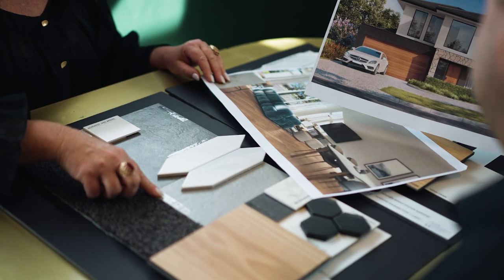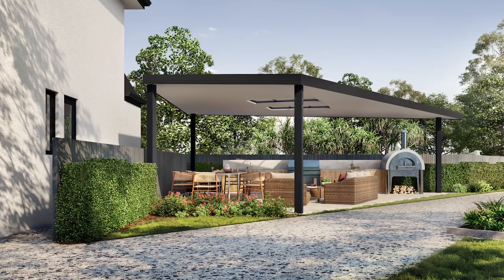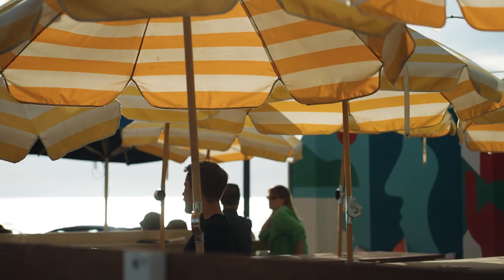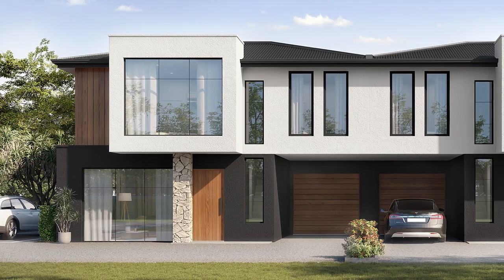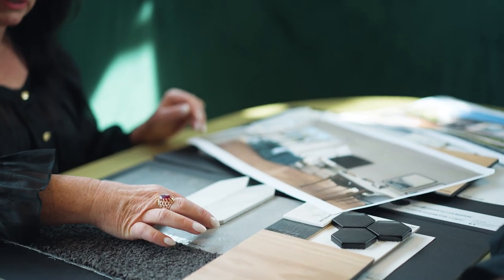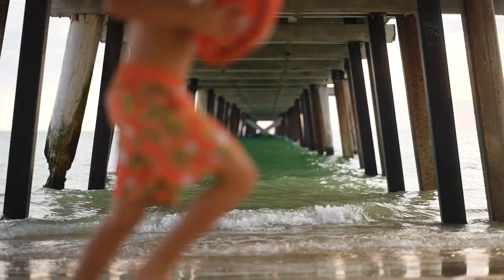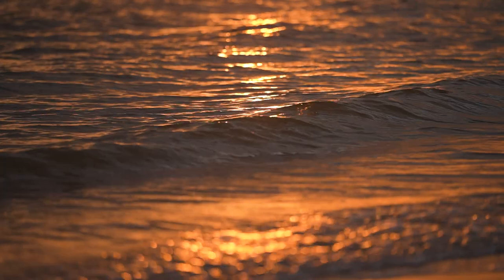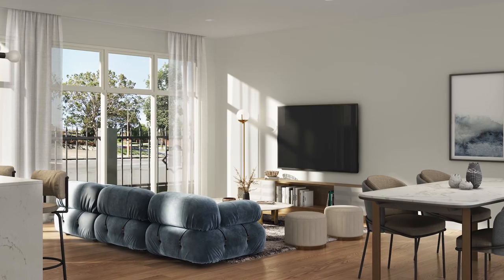Grange 454 - Coastal Vibes, Metro Amenity, CBD Convenience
A master planned design results in a nice blend of privacy, security and amenity. A sheltered private BBQ area is perfect for the occasional neighbourly catch up or private function, while a secure entrance at Grange Road ensures peace of mind 24/7.
These bespoke luxury homes have been designed for year round enjoyment with focus on indoor/outdoor living, quality spaces, finishes and materials and a low maintenance future proof approach. A range of upgrades are available including solar, outdoor kitchen install and a selection of internal features to make your home truly yours.

Marie and Paul McWilliam,  The McWilliam Team, have been helping Adelaide Real Estate buyers and sellers achieve great results for the past 25 years.